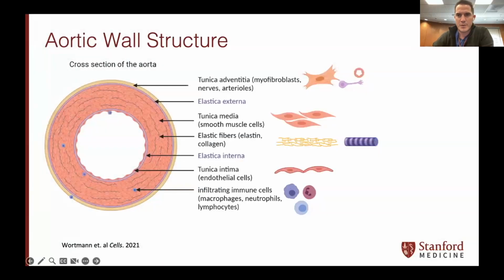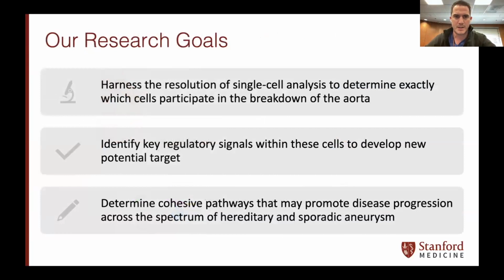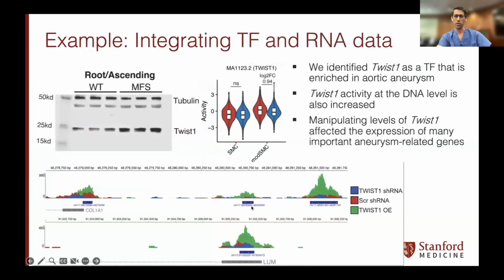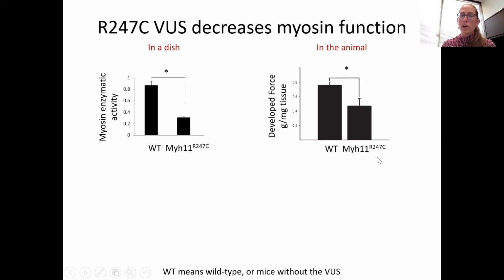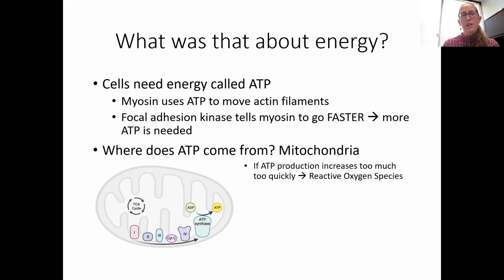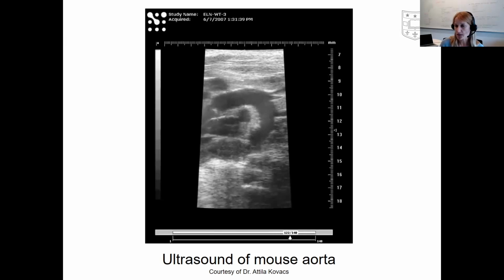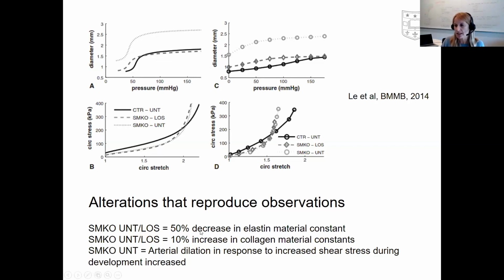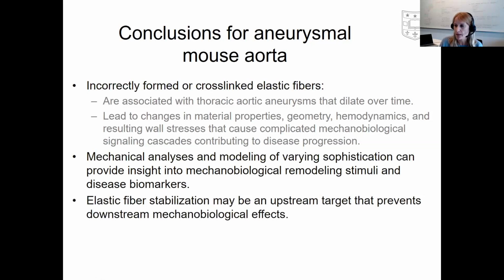Unpacking Aortic Disease: Insights from Basic Science Research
Have you ever wondered what sort work happens in research labs working on aortic disease? This engaging webinar featured four distinguished scientists who presented their latest research findings on aortic aneurysms and dissections. Dr. Callie Kwartler, Dr. Jessica Wagenseil, Dr. A.J. Pedroza and Dr. Alex Dalal discussed the fundamental mechanisms that underlie the development and progression of aortic disease.